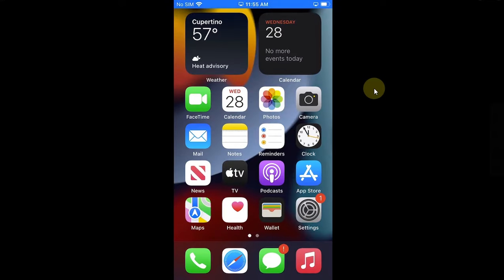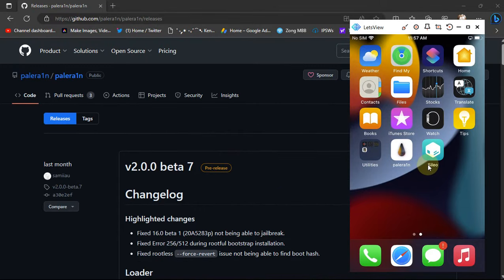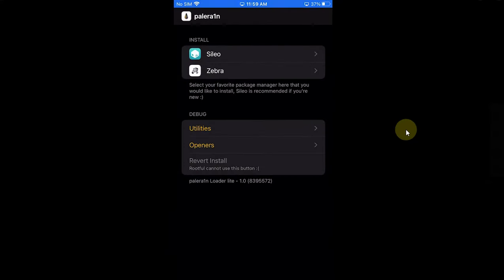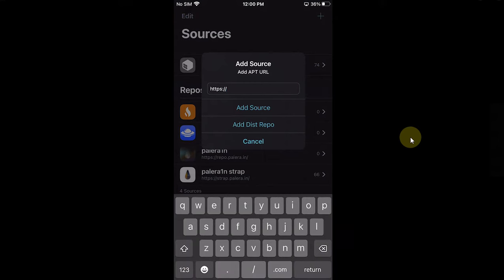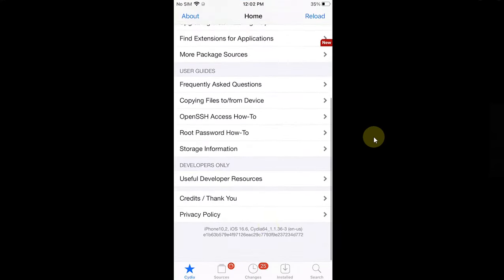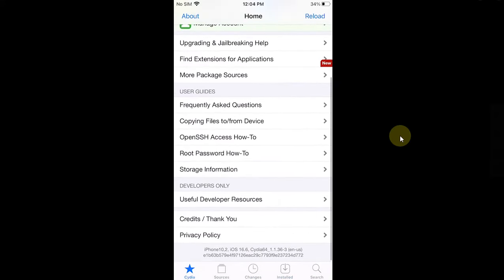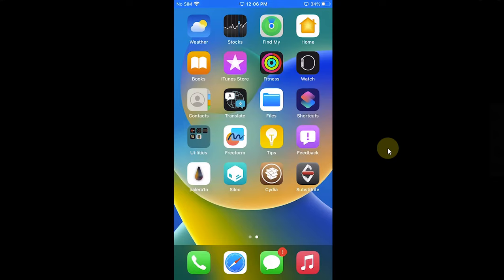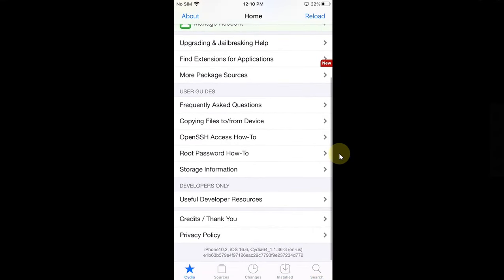[UPDATED] How to Install Cydia iOS 16/15 on Palera1n Jailbreak & Fix All Errors | Full Easy Guide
This video is a complete and easy guide showcasing how to install Cydia on iOS 16. The same method applies to iOS 15 jailbreak as well. Through this guide we will also fix any error that we may face such as, any dependencies error. The method shown along with the palera1n jailbreak is completely free for everyone.

Topics Covered:
Cydia iOS 16
How to get Cydia iOS 16
Install Cydia on Palera1n Jailbreak
iOS 16 Cydia Palera1n Jailbreak
Sileo Install Cydia
Get Cydia iOS 15 Palera1n Jailbreak
How to Install Cydia on Sileo
How to get Cydia from Sileo
Install Cydia with Sileo
Cydia Installer repo Sileo